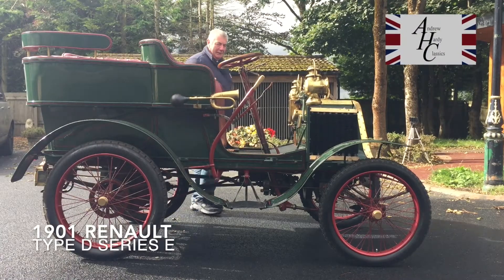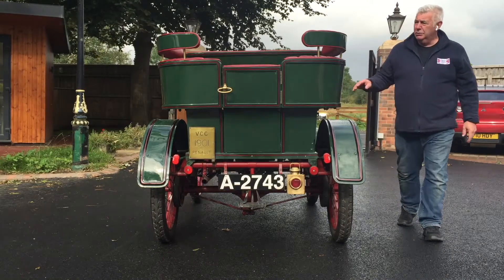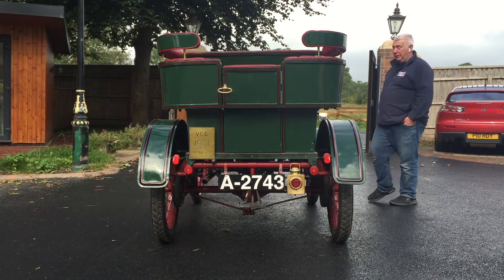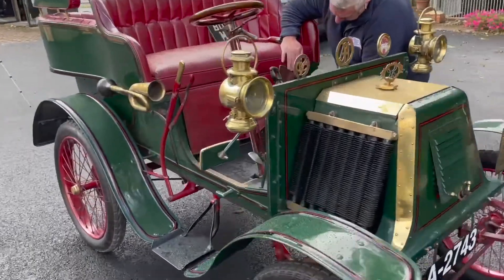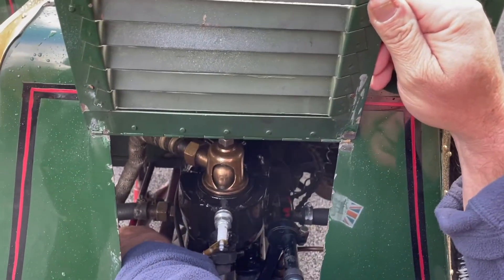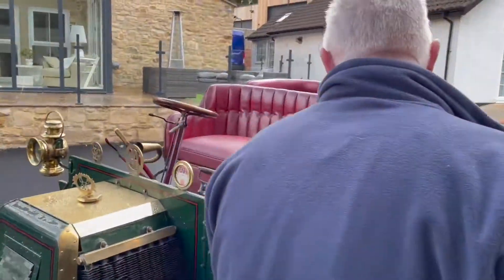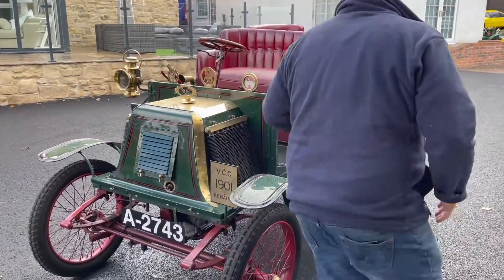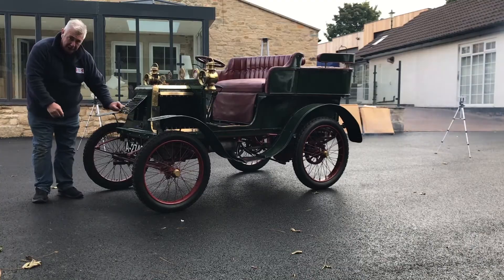1901 Renault Type D Series E Veteran Car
FOR SALE at Andrew Hardy Classics

This extremely rare and unique 1901 Renault Type D, Series E motorcar has a 4 ½ horsepower De Dion - Bouton water-cooled engine which starts and runs perfectly. The vehicle was supplied new by the Roadway Autocar Company Ltd. of London who were the sole agents for Renault Freres and Mors cars and imported 12 Renaults that year, making it one of only a few left.

It has had some recommissioning work carried out as it previously didn’t run, which included the petrol tank and carburettor being cleaned and a new reverse gear machined and fitted.

The Renault starts and runs on the handle, it has a conventional running gear which includes a three speed tumbler gearbox and a reverse. The Renault has an oiler on the front of the car to lubricate it, it has trembler coil ignition, atmospheric inlet valve, a clutch and handbrake. It has been well maintained and showcases a lot of its original features including the paintwork and leather-bound seats. The bodywork is in great condition being made of a steel framed chassis with a wooden hand painted body. Previously we believe this vehicle was a two-seater which was modified to contain another seat and a rear-entrance tonneau.

The vehicle is supplied with various history dating from 1901 to 2006 with paperwork, photographs and a long list of previous owners from Army Major Captain Basil Emery to Chimney Sweep Mr. Barnes to Vincents Coachbuilders in 1927 who restored and maintained. It has participated in the London to Brighton Veteran Car Run with its first participation in 1927, it did a successful run in 1928 and was photographed passing the White Horse pub in Reigate which was part of the original London to Brighton route.